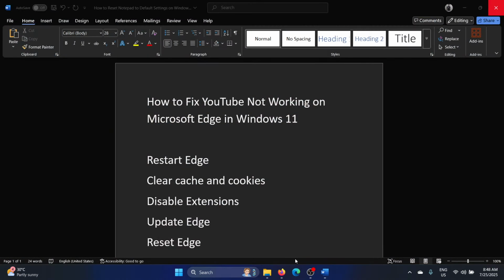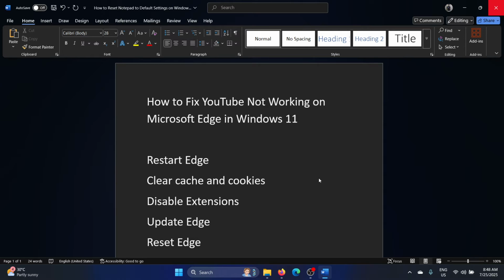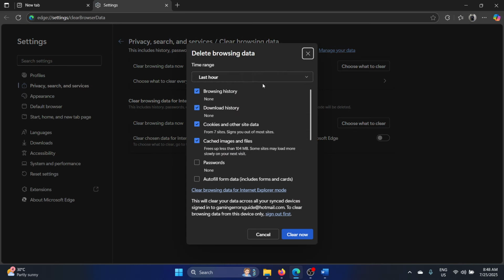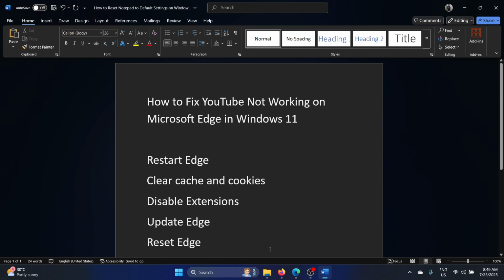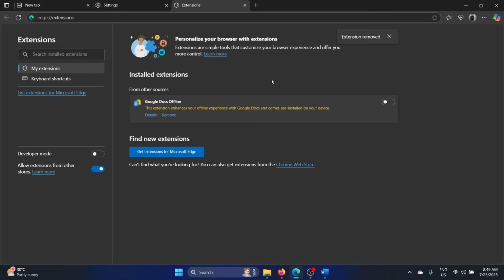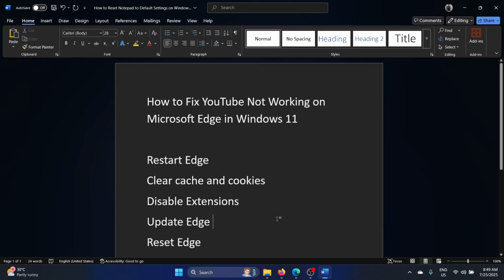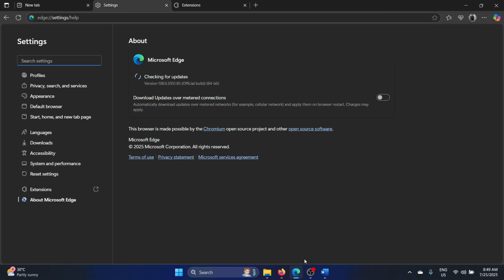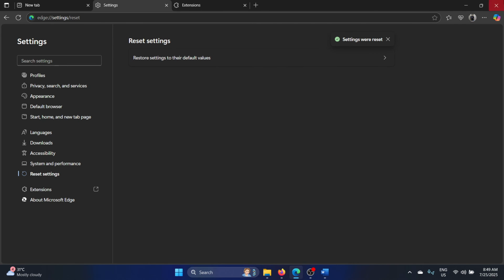How to Fix YouTube Not Working on Microsoft Edge in Windows 11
Video Title: How to Fix YouTube Not Working on Microsoft Edge in Windows 11

If you wish How to Fix YouTube Not Working on Microsoft Edge in Windows 11 then please watch this video.